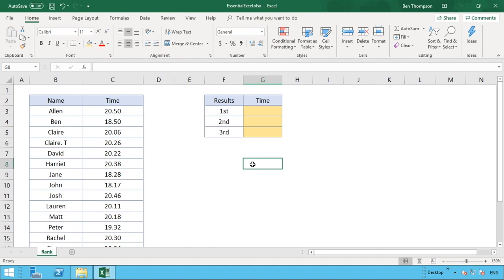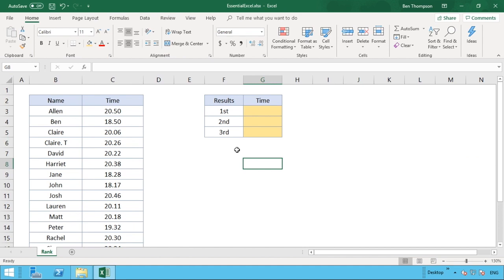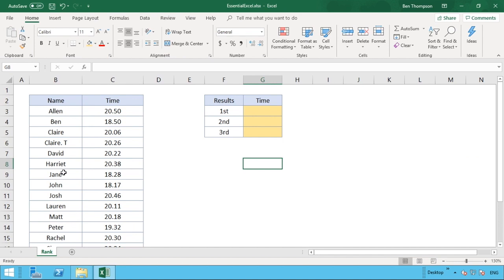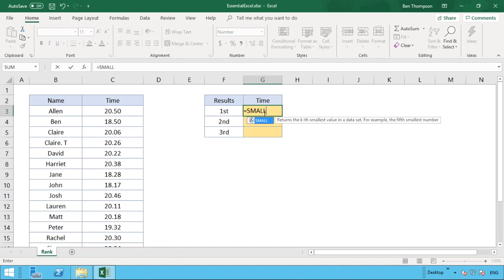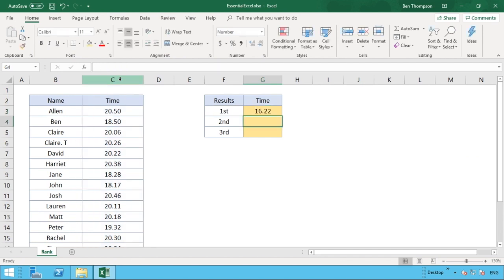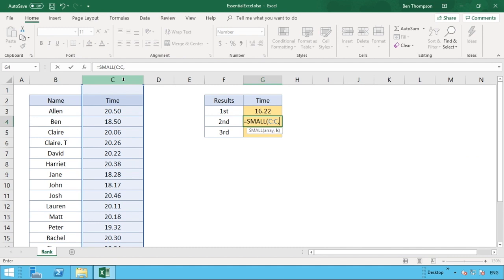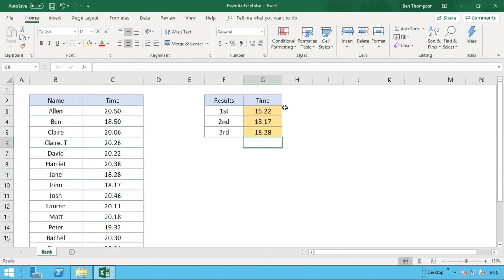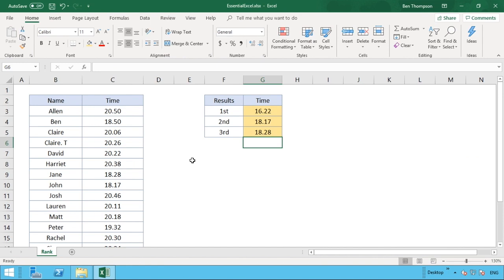How to rank the smallest values in Excel